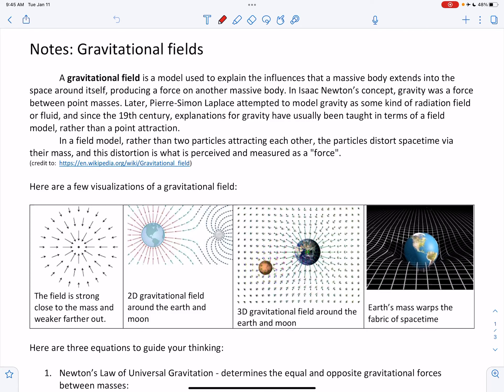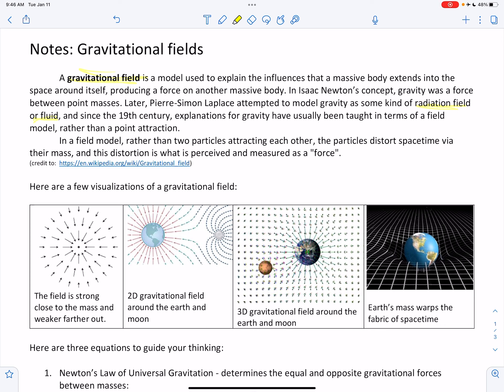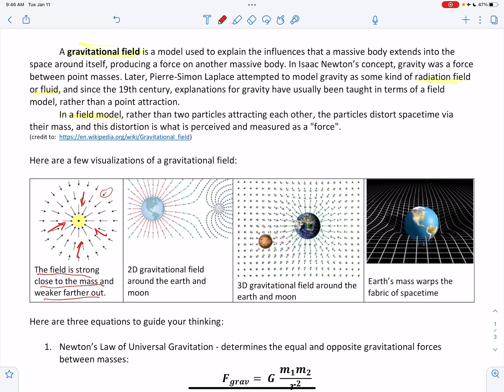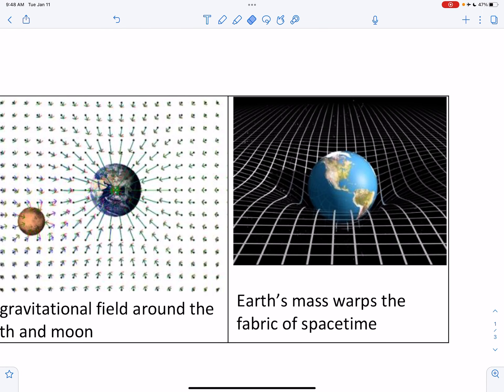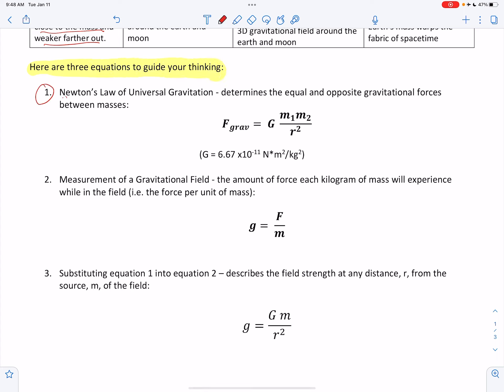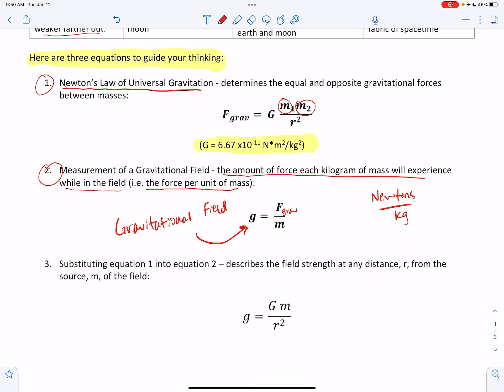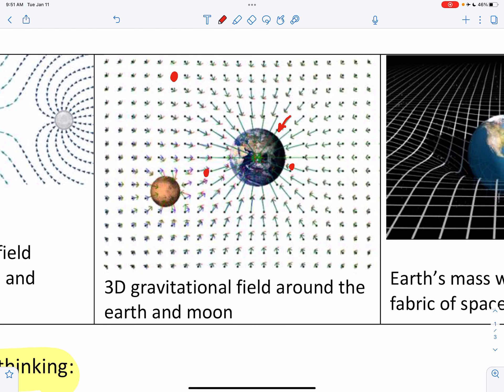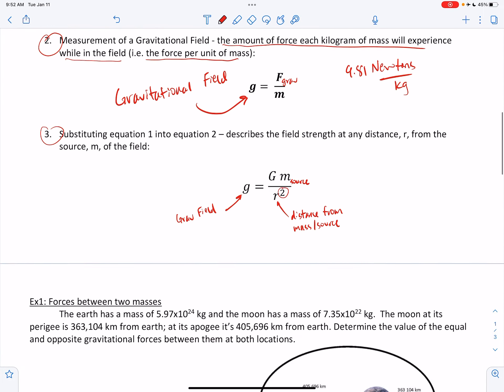Gravitational Fields [part 1]